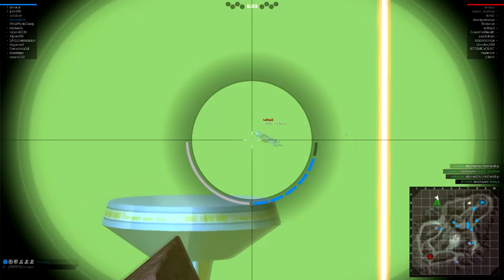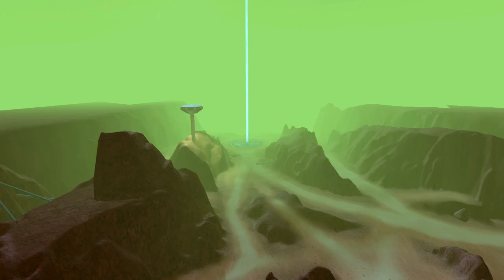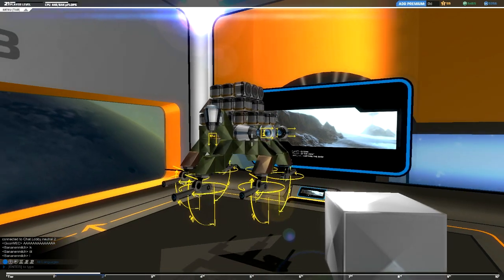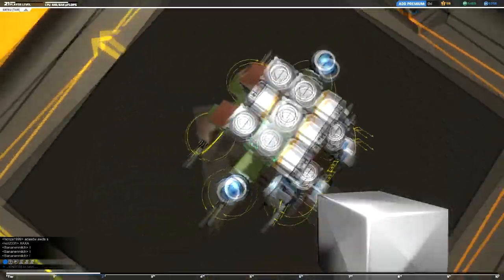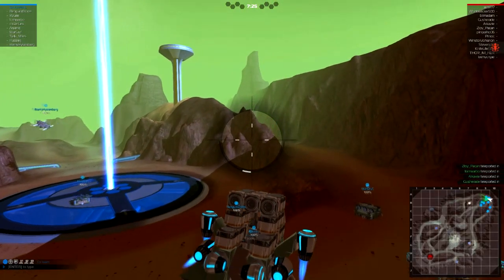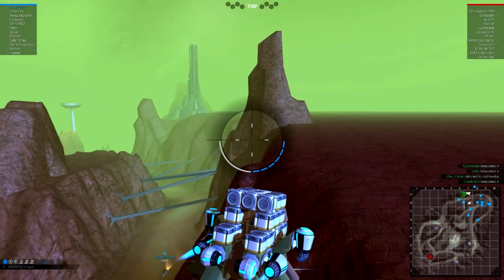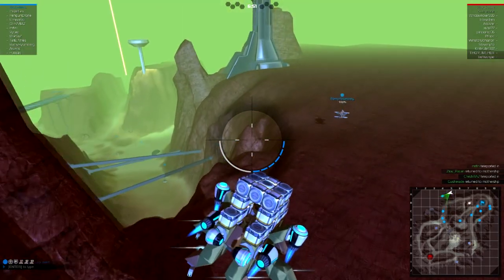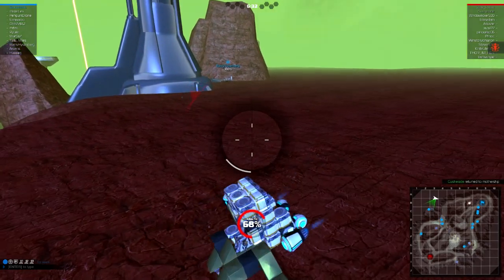RoboCraft T2 Blimp "sniper"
I've been wanting to build a bomber style aircraft since I installed the game but most of the designs had some big issues.

Most aerofoil designs are VERY fragile. They're pretty good for plasma cannons and allow you to pack a huge punch, but one railgun shot and you're out of the game.

Hover blades simply don't go high enough so they were out of the question.

That left me with blimps. My first couple blimp designs didn't allow for any mobility and no matter how tanky they were, they'd get brought down inevitably.

This latest design offers decent mobility on par with land vehicle speed, excellent maneuverability that allows you to hide behind cover, a ton of firepower (6 T2 Railguns can take out almost anything if you dont miss) and a decent amount of survivability.

Check it out, let me know what you think.